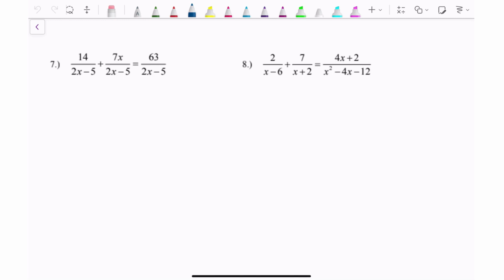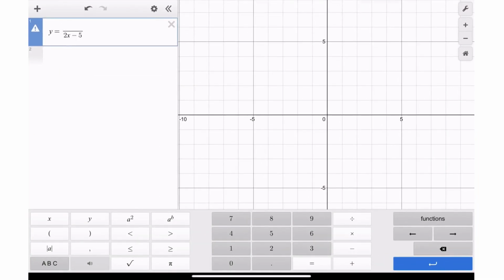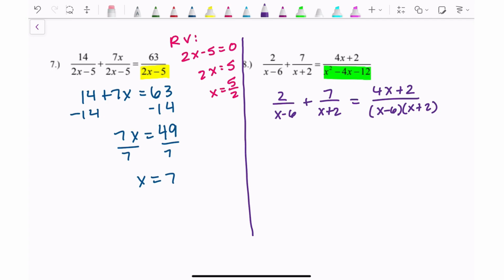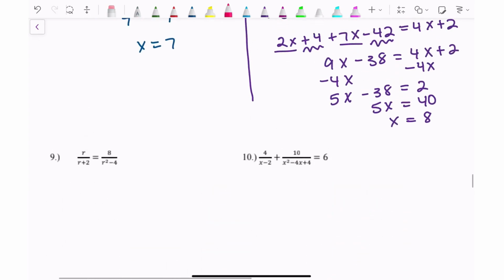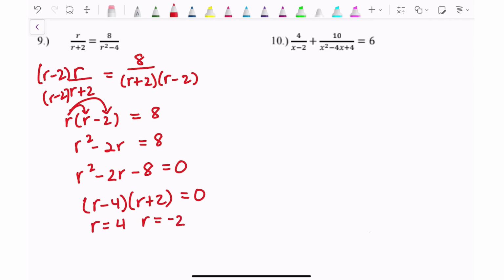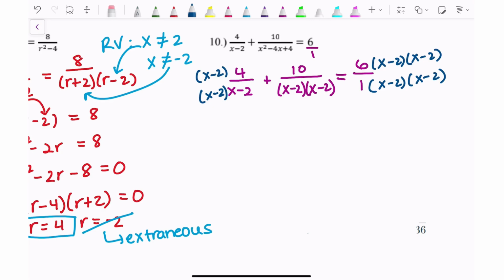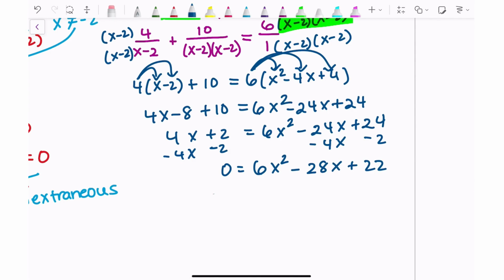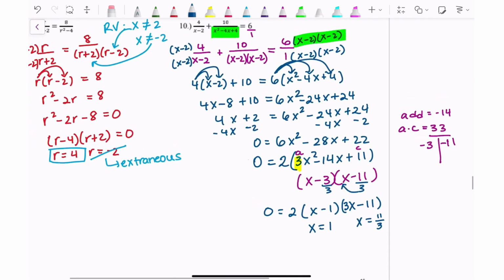Solving Rational Equations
Four examples of how to solve a rational equation, determine restricted values and check your answer.
0:00 Common denominator given
1:40 How to check your answer
3:25 Factor to get a common denominator (3 examples)